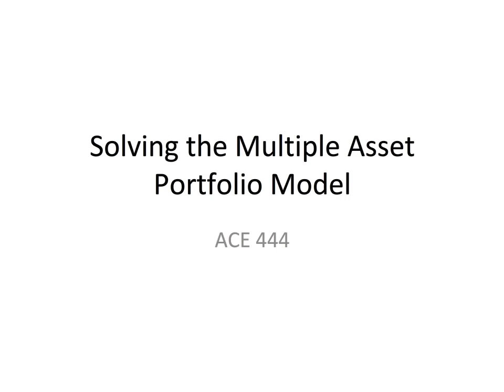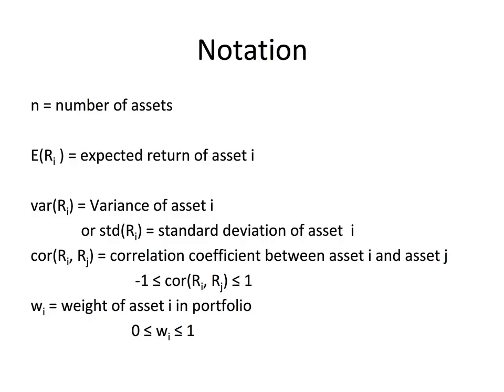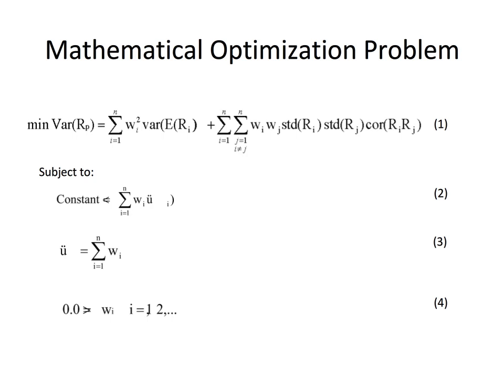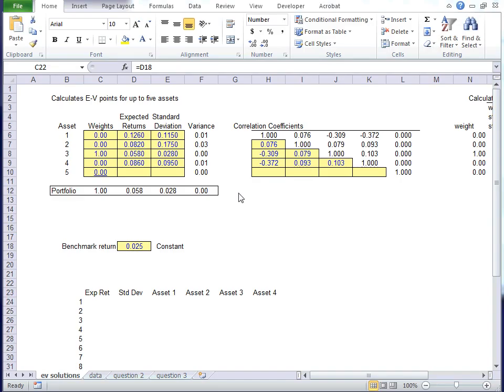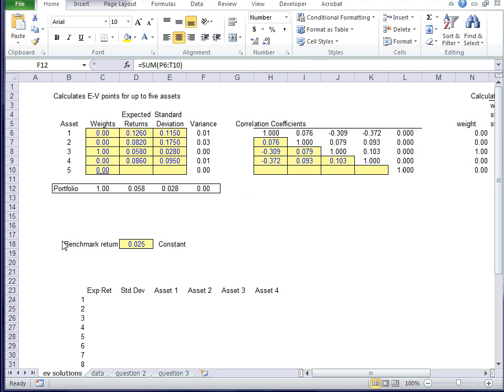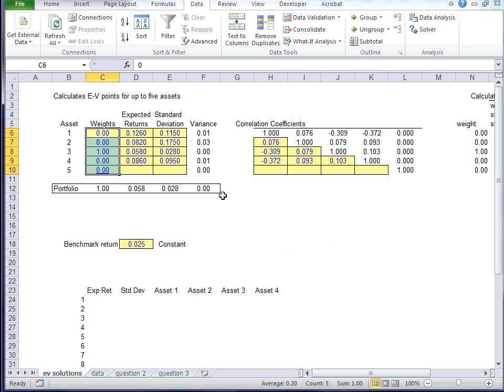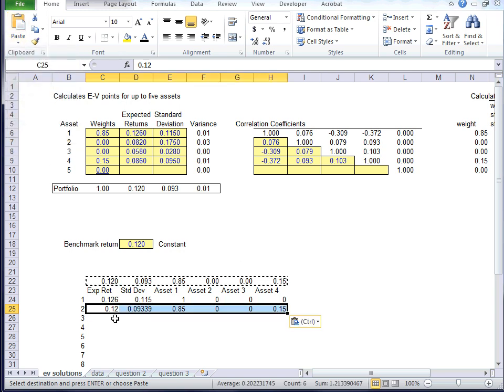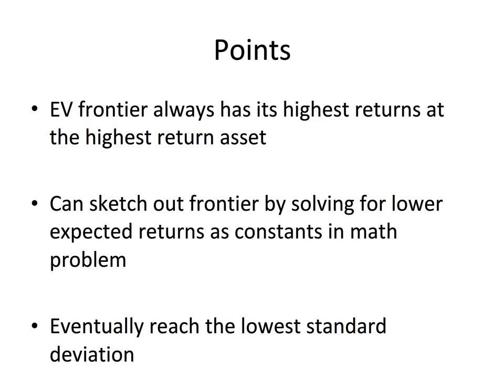3 1 Solving multiple assets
Describes the process to solve a portfolio problem for many assets.